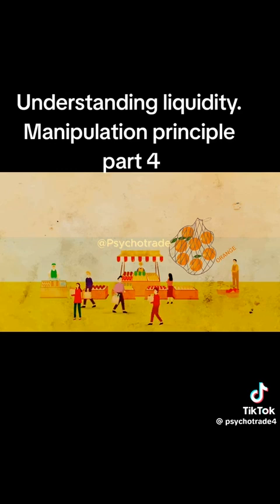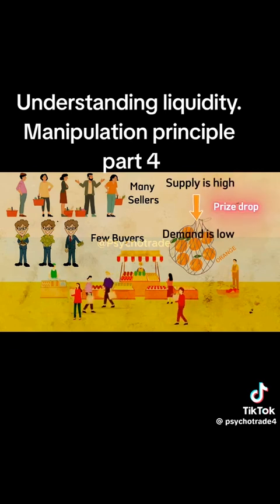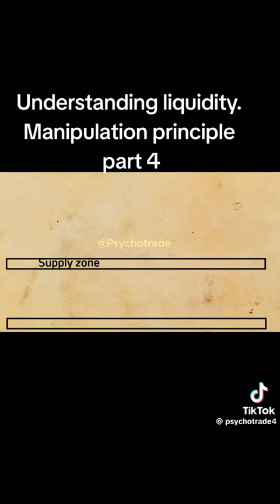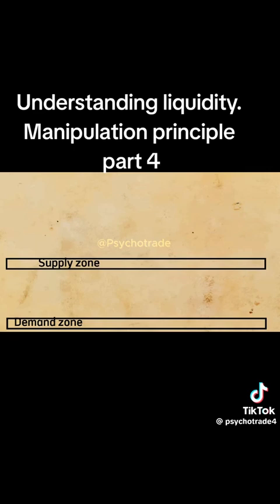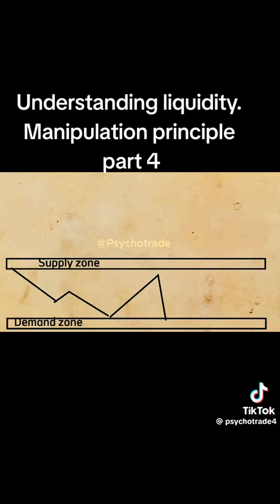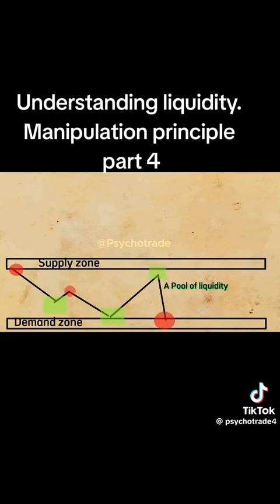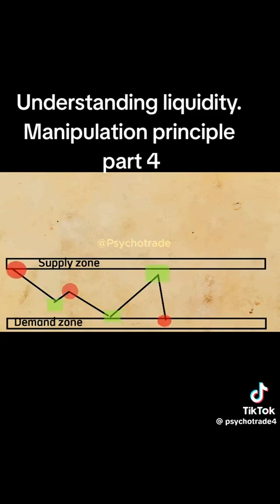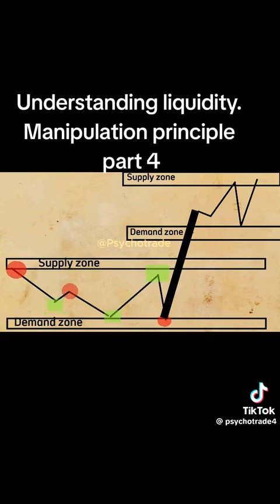Stop Falling for Liquidity Traps: A Proven Strategy for 2026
Avoid liquidity traps in 2026 with this proven strategy.
🔗 [Your main link here]
Don't let market volatility drain your portfolio this year. We break down the simple, actionable steps to identify and sidestep dangerous liquidity traps, ensuring your investments stay safe and grow. Learn exactly how to protect your capital from common pitfalls that catch most investors off guard in 2026.
⏱ Chapters
0:00 Avoid Liquidity Traps in 2026
2:35 What is a Liquidity Trap?
5:10 Identifying Early Warning Signs
8:00 Defensive Investment Strategies
11:45 Rebalancing for Market Shifts
What's your top strategy for protecting your investments during uncertain market conditions?